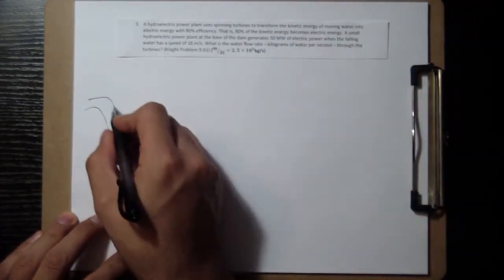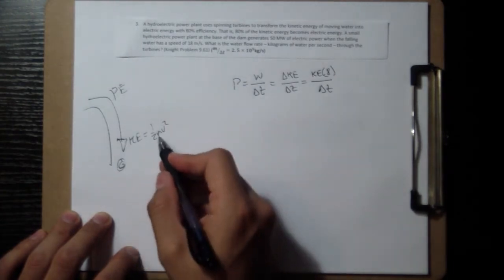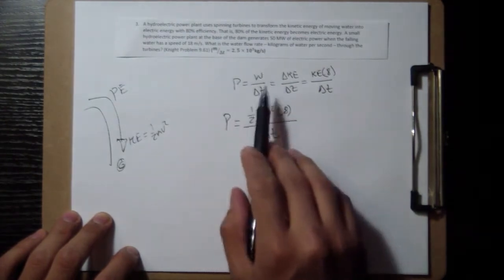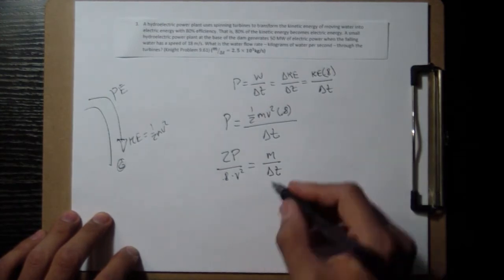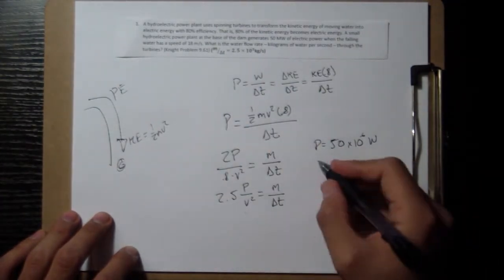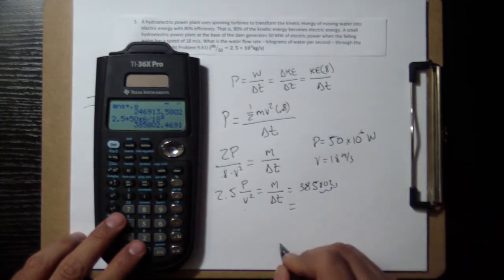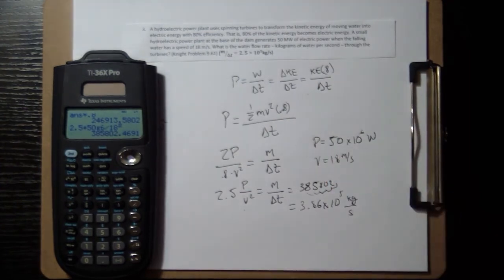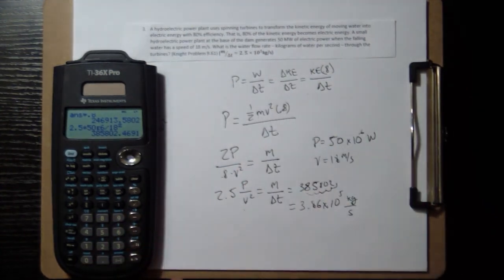Set 11 pb 3